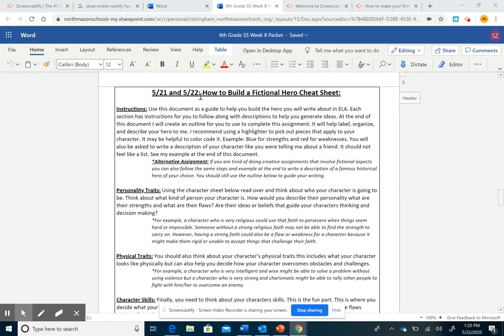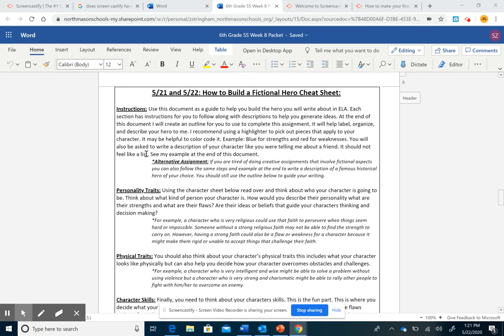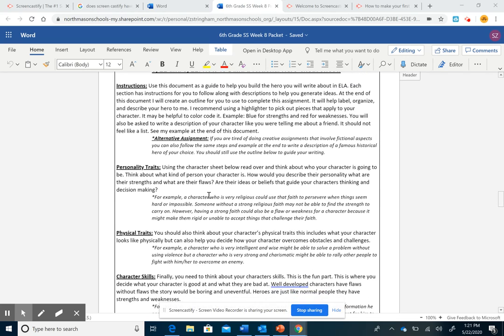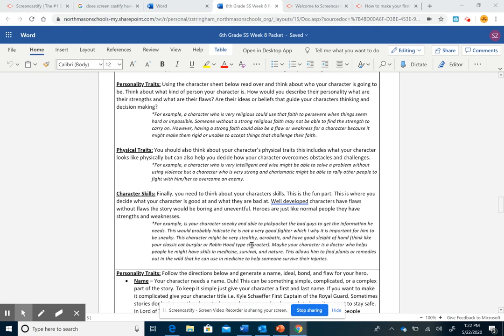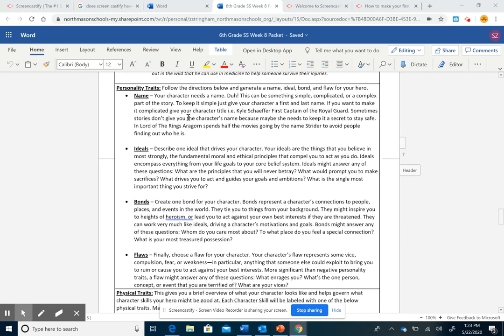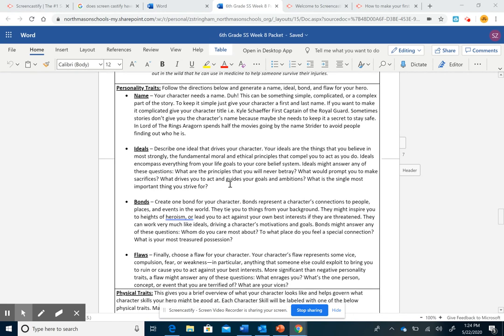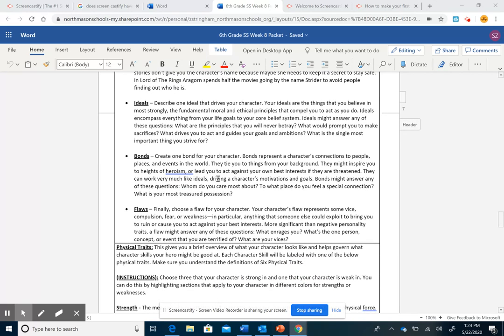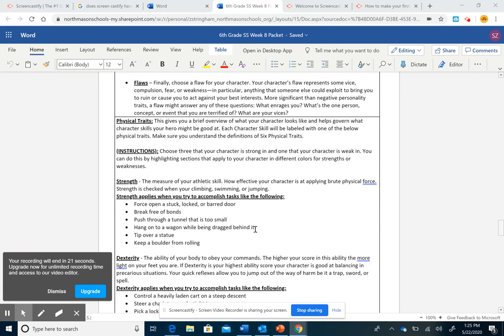Lesson 5/22: (PART 1) Character Building Cheat Sheet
Part 1: Personality Traits